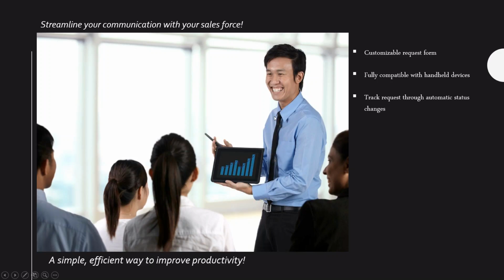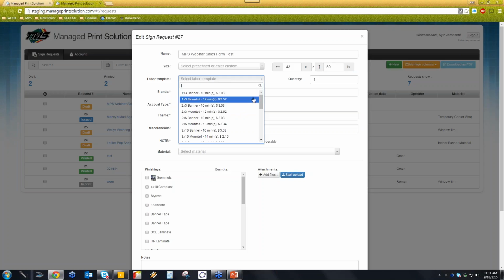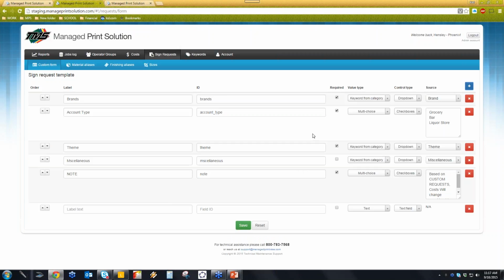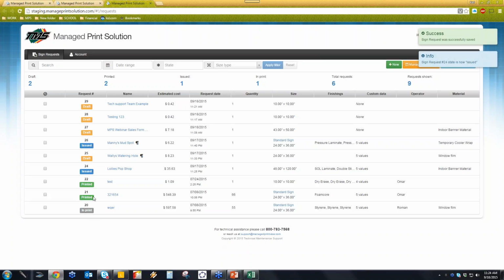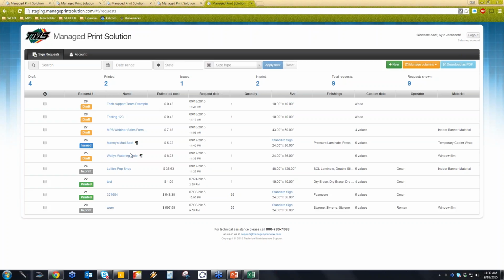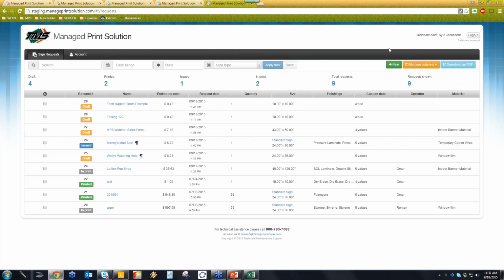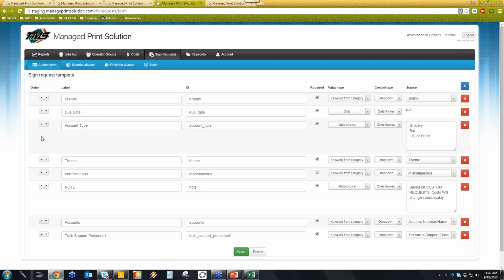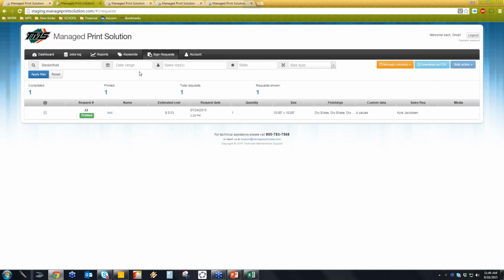2015.09.18 Sign Request - Submit Sign Requests From Anywhere!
Sign Request Webinar #1 - Sept. 18, 2015